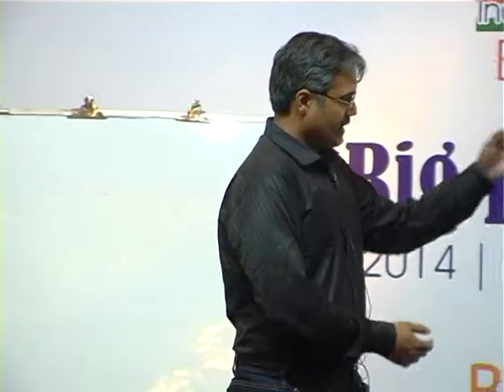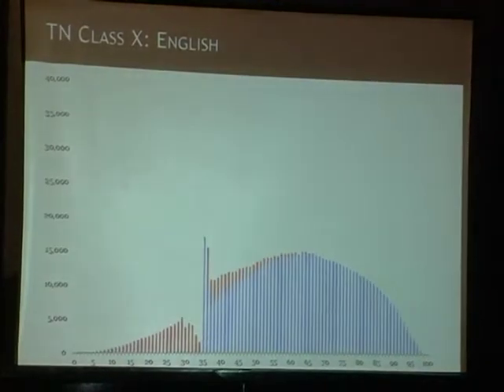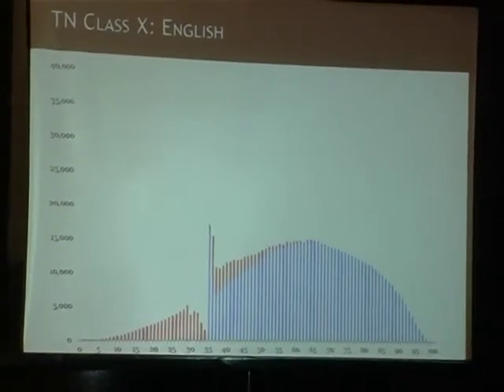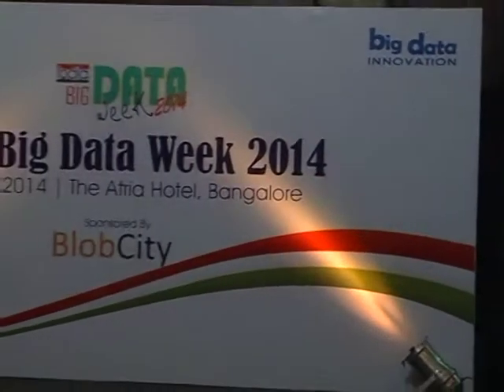UNICOM India Big Data Week 2014 Part 4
"Big Data Innovation: Driving Business Success"
This conference concentrates on practical applications and utilization of big data. It aims to cut through the marketing hype and help participants understand the benefits

UNICOM is organizing a series of Conference on Big Data called "India Big data Week 2014". In this event, we will organize one conference on each day in one city, featuring 7 different locations, exploring the depth and breadth of Big Data across all practices and perspectives.
Big Data refers to data sets that are too large to be processed and analyzed by traditional IT technologies.

Speakers of "India Big data Week 2014"

Parag Chitalia - Director @ Dell
Ganesh Raja - Solutions Architect @ Amazon Seller Services Pvt Ltd
Sampath Manickam - Chief Data Scientist @ Gramener
sriharsha apprameya - Software Architect @ McAfee
Deepak Ghodke - Sr. Director, Strategic Sales, APAC & India @ Tableau Software
Rohit Chatter - Senior Architect (Big Data & User Data Analytics) @ Yahoo
Sitaram Bangalore - Strategy Planning Lead-Big Data CoE @ Genpact
Shanker Balan - Managing Consultant @ Shape Blue
Sanket Sarang - Founder & Director @ BlobCity
Rajat Kumar - MD and CEO @ Veda Semantics